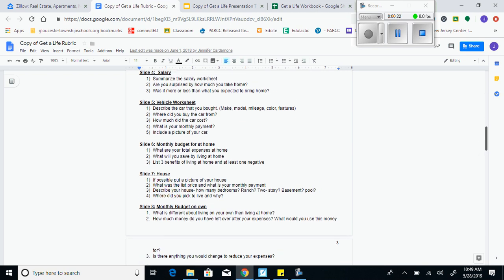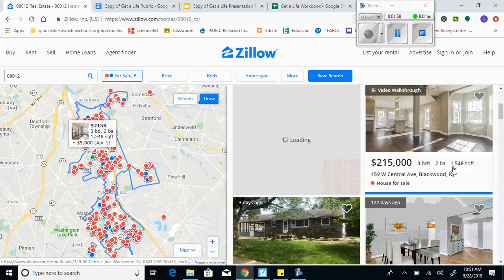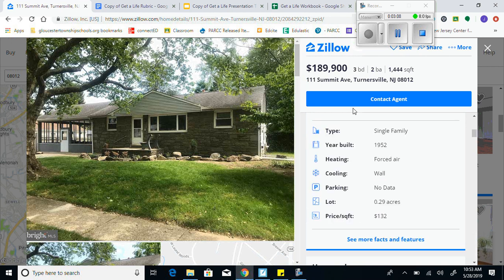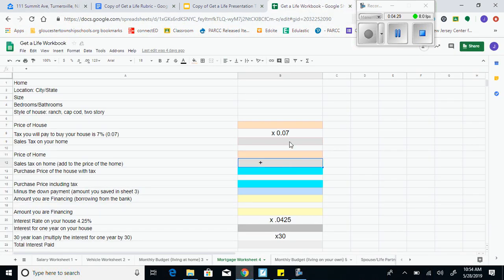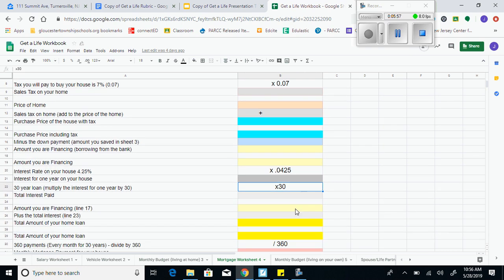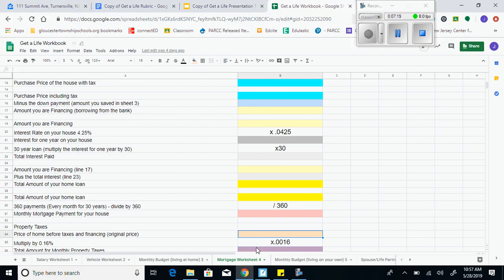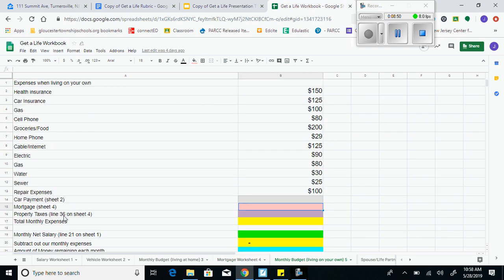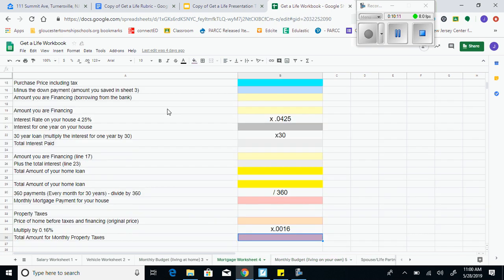Get a Life Buying a House and budget